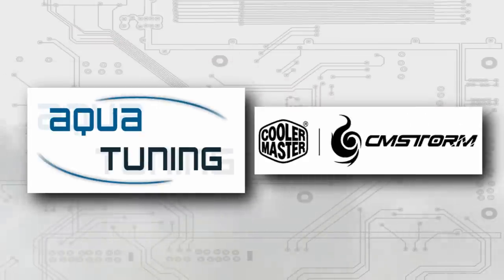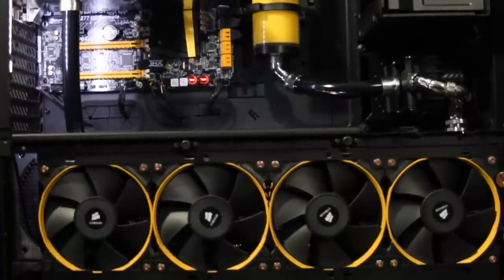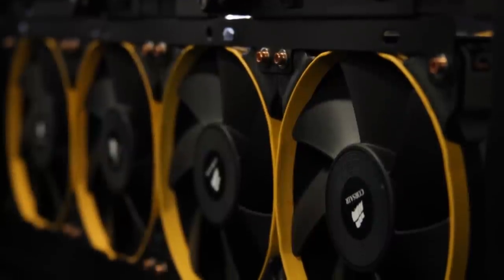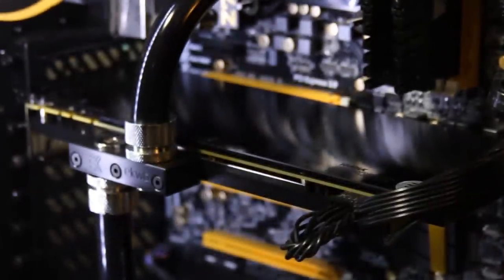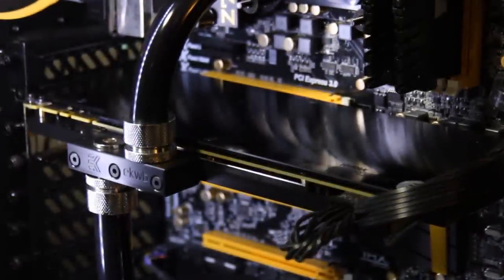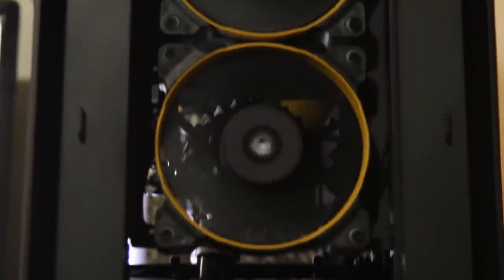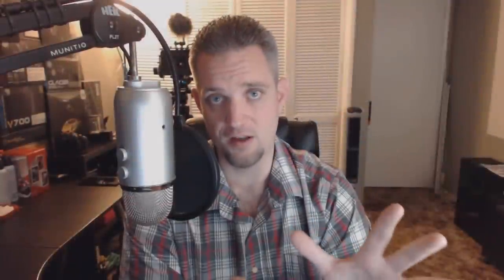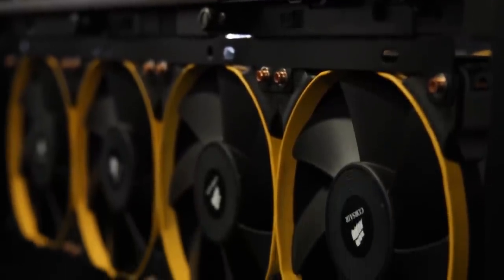12 System fans and nearly silent! Find out how!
- I have 2 radiators with 7x120mm fans total. Find out how I setup my fans for silent PC operateion!

About JayzTwoCents